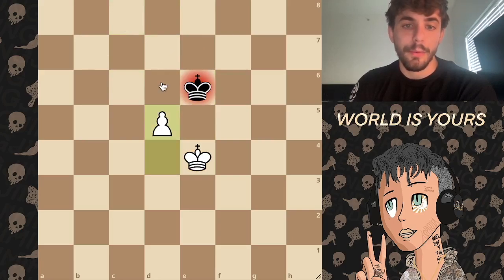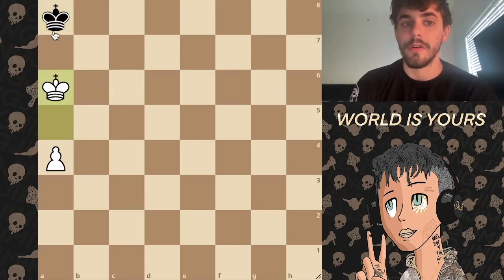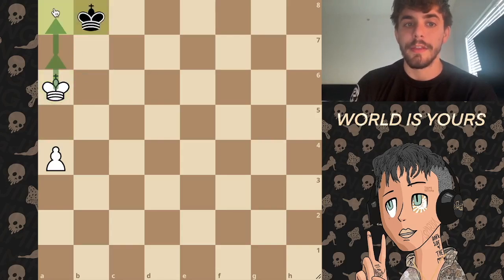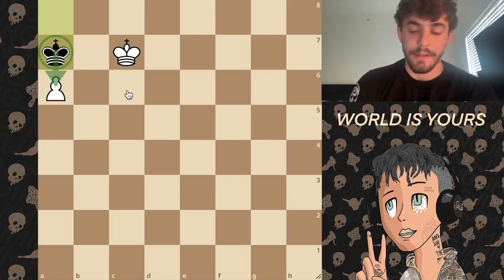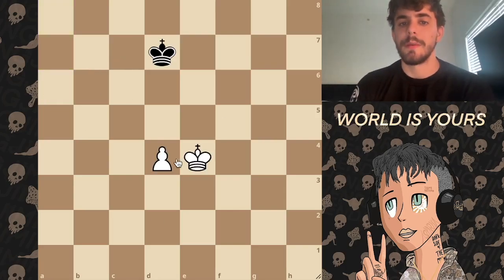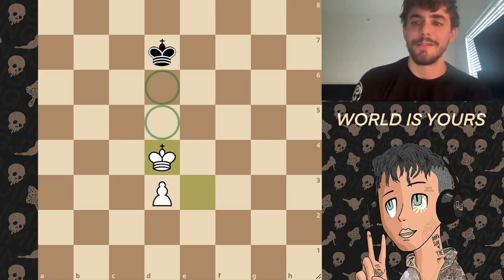Opposition (in less than 5 minutes)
Opposition in Chess, especially in a king vs king and pawn endgame.
Win the games you should win, and draw the games you should draw!